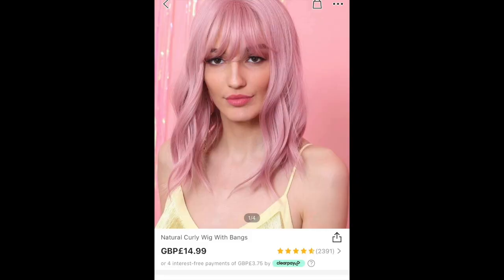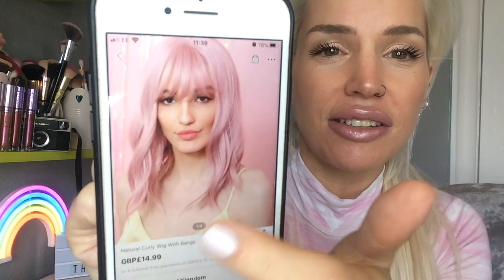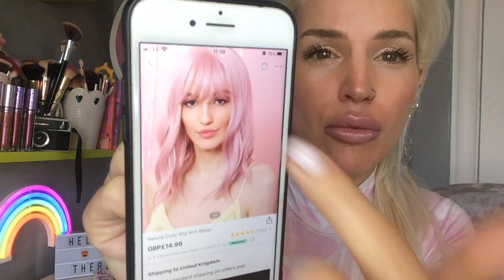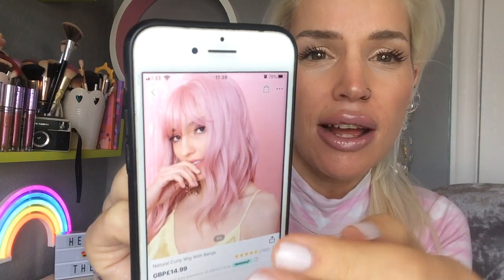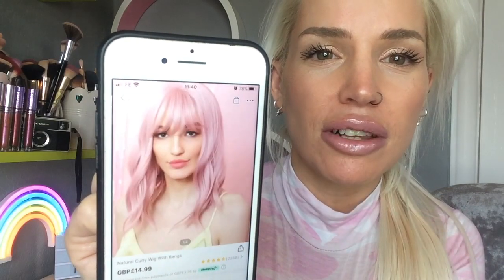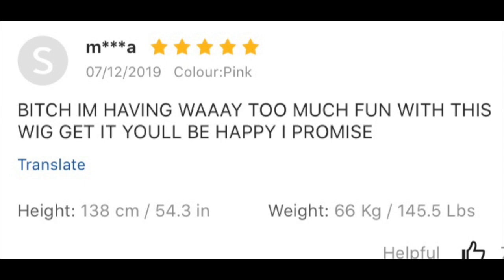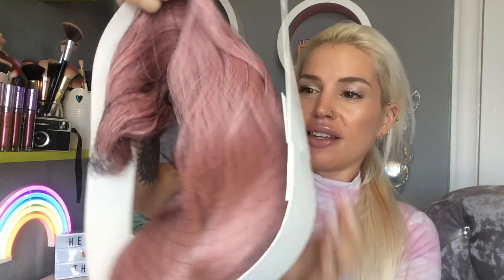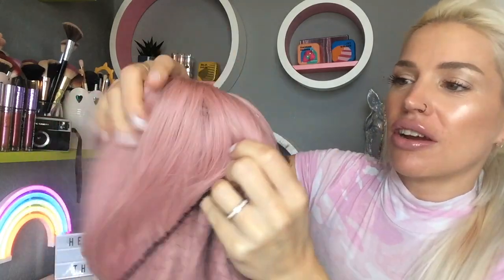Trying a dirt CHEAP wig from SHEIN *SPOILER it’s AMAZING !!